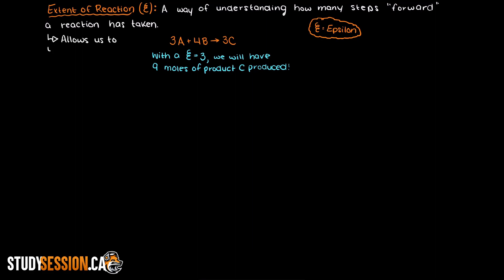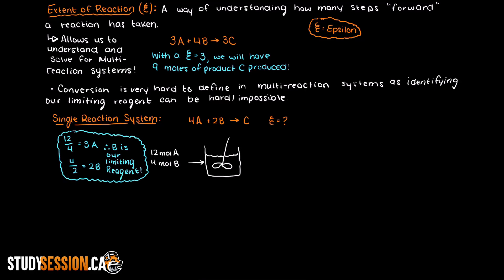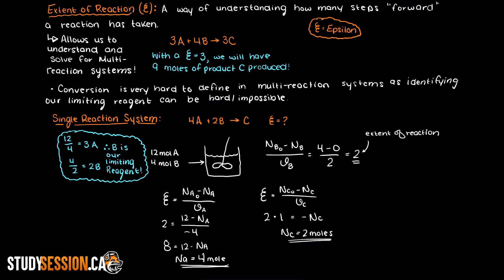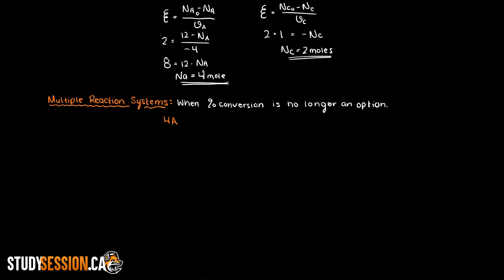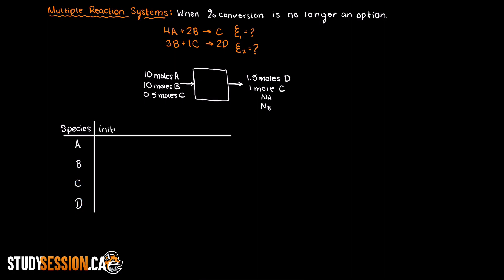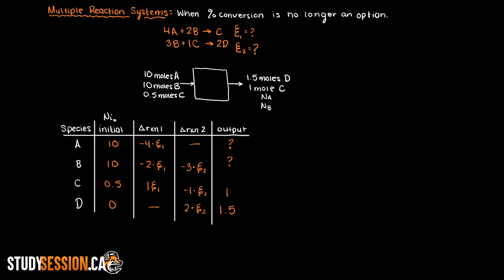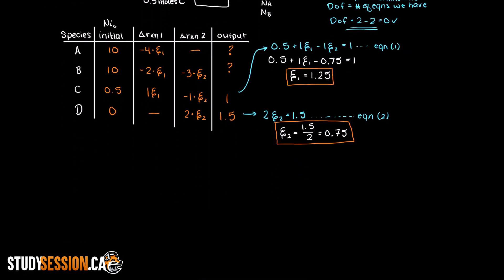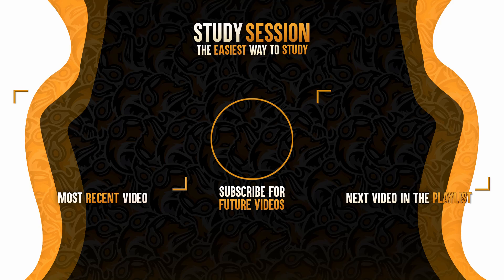Extent of Reaction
The extent of reaction is a method for understanding our reacting system through seeing how many “steps” our reaction takes. The extent of reaction is particularly useful in multiple reaction systems as conversion really only works for single reaction systems.

This timeline is meant to help you better understand single reaction systems:
0:00 Introduction.
0:37 What are the benefits of using the extent of reaction?
1:02 Single reaction system extent of reaction example.
2:47 Multiple reaction system extent of reaction example.
6:02 Outro